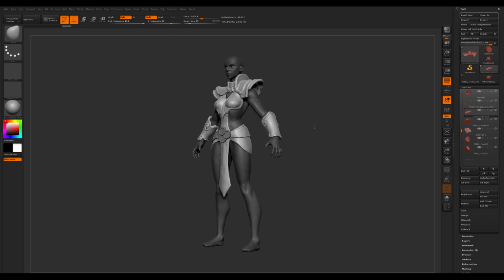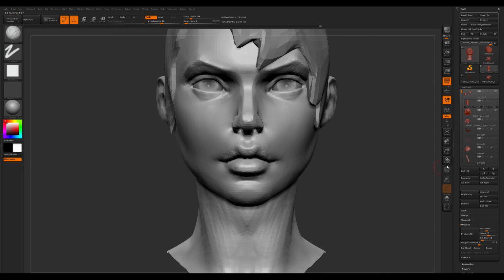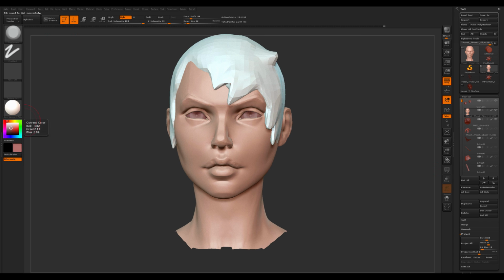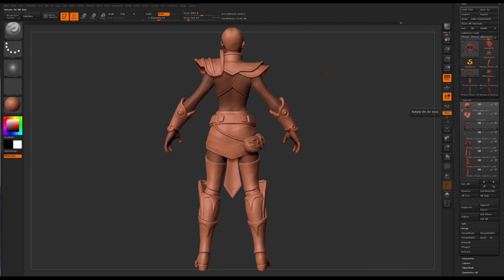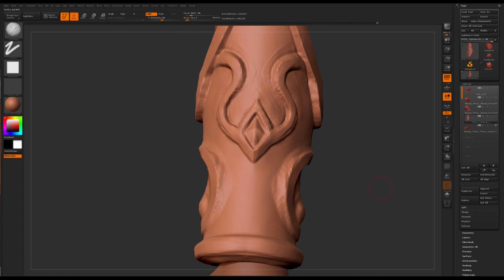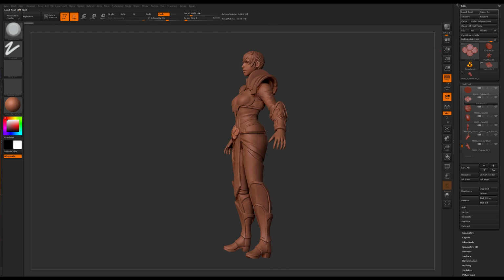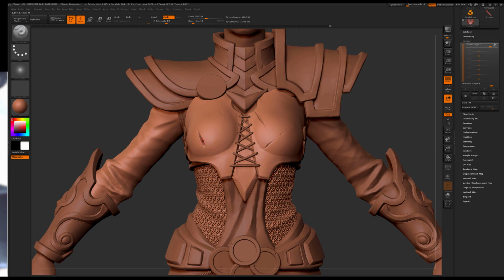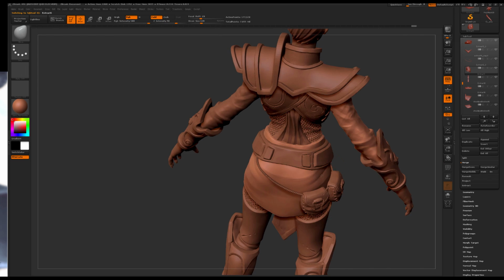Crowfall - Sculpting with Eric: The Female Confessor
Character artist Eric Hart uses ZBrush to digitally 'sculpt' Crowfall's female Confessor avatar.